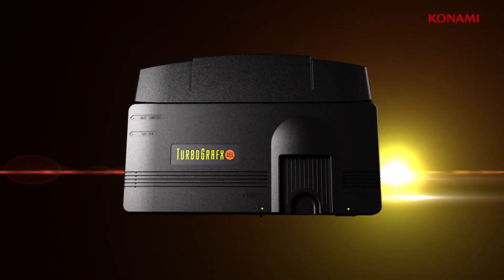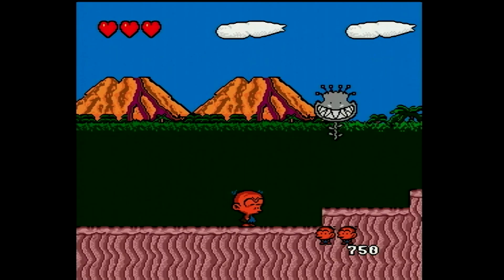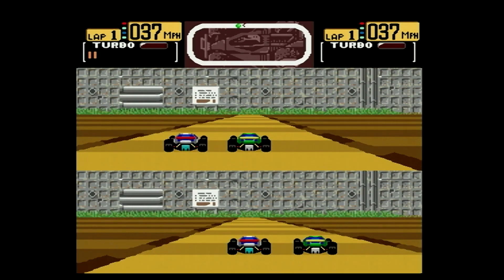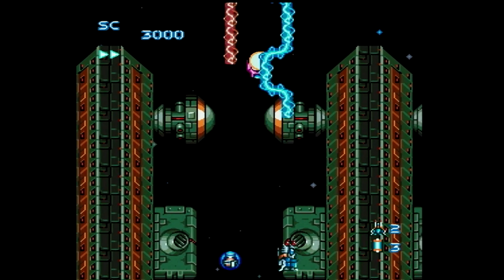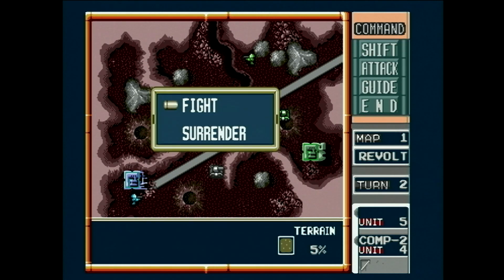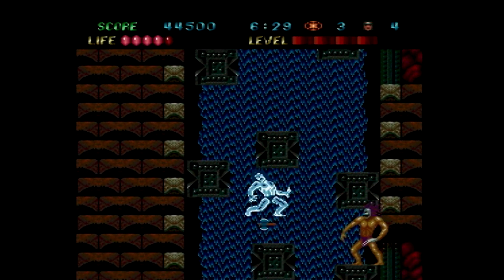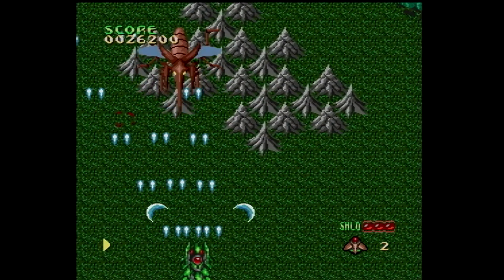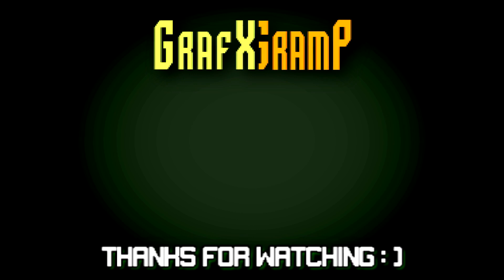TURBOGRAFX-16 MINI: 20 GAMES IT NEEDS | GrafxGramp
20 games that I think are pre-requisites for inclusion on the TurboGrafx-16 Mini, and my meandering thoughts on them! Let me know if I missed one!

PSN - Bizarro7777